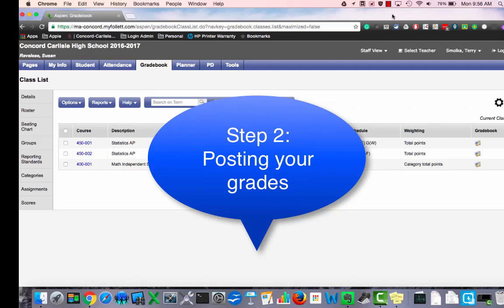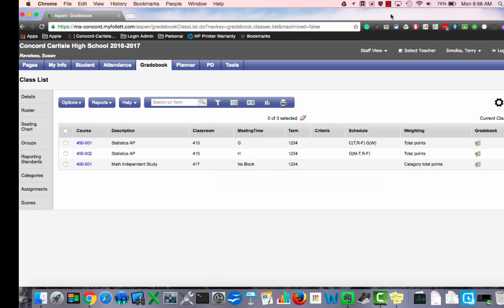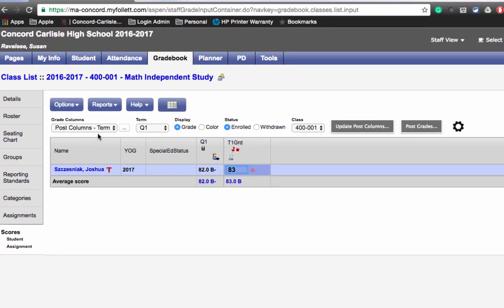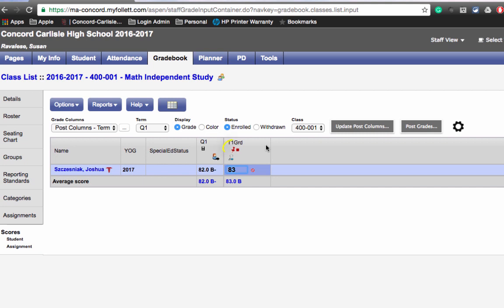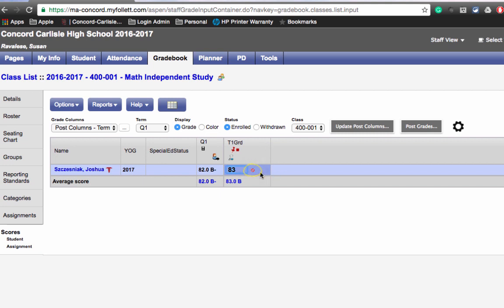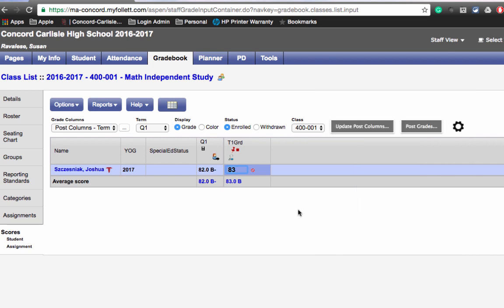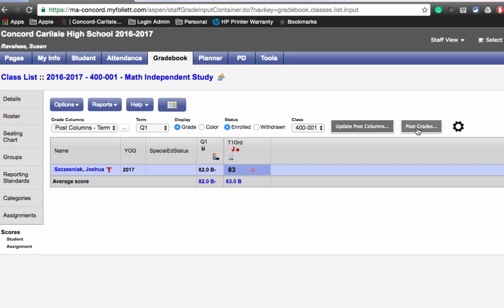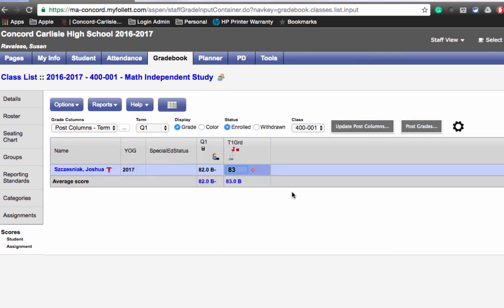Aspen GradeBook Post Grades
How to Post Grades in the Aspen Gradebook